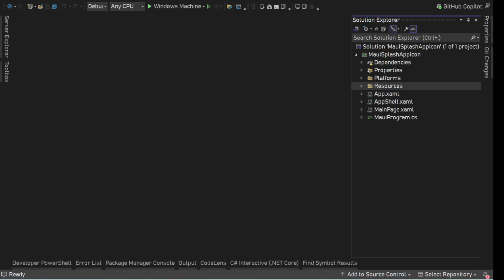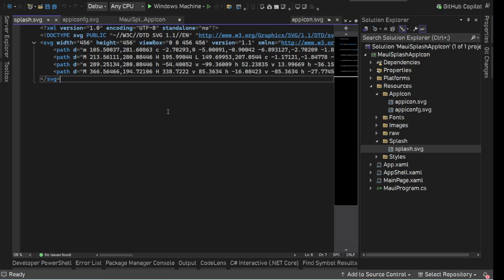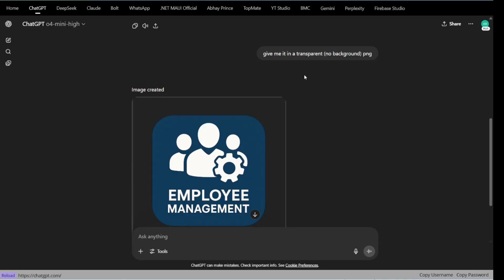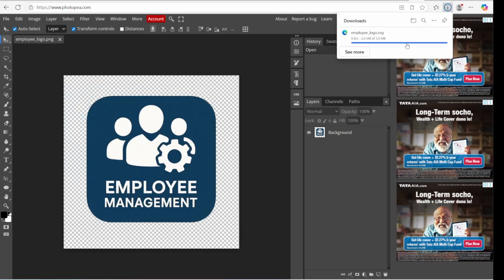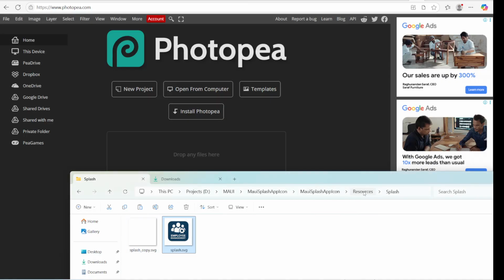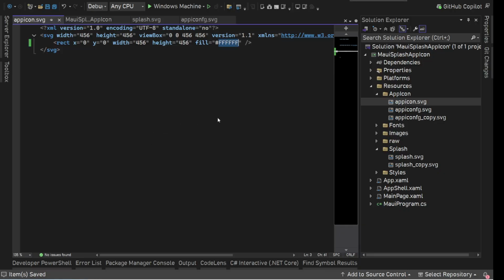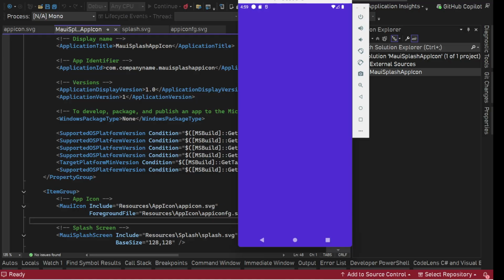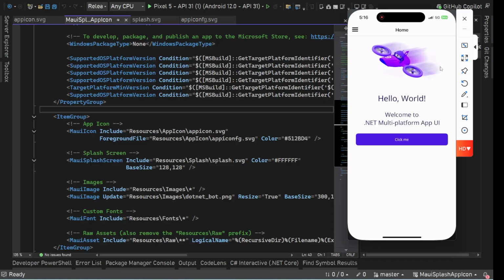How to Change the Splash Screen and App Icon in .NET MAUI by Abhay Prince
In this video you will learn how can we change the Splash Screen Image and App Icons in .NET MAUI - .NET 9